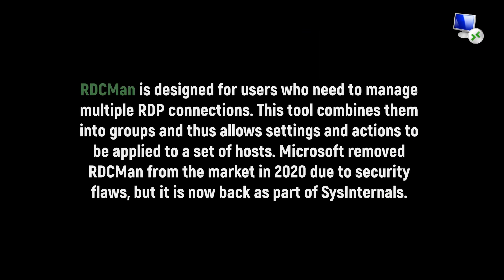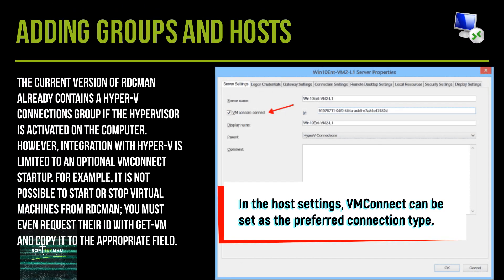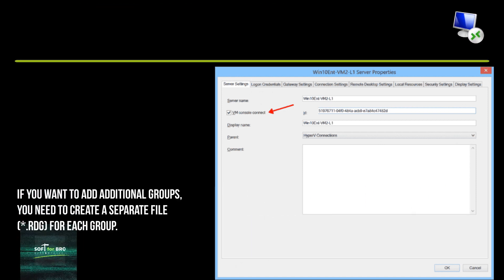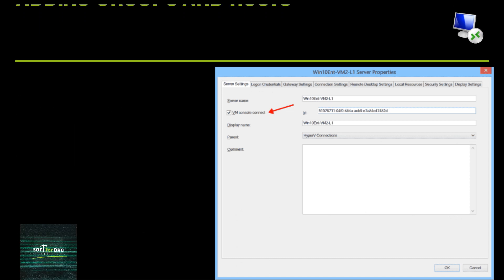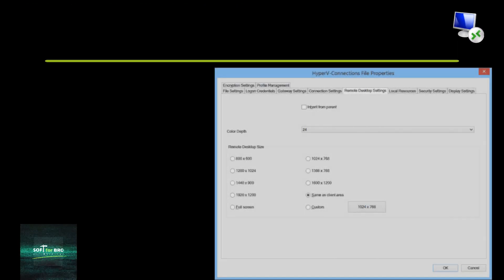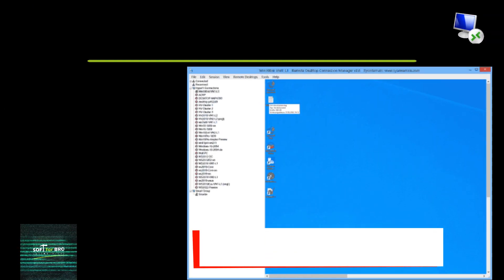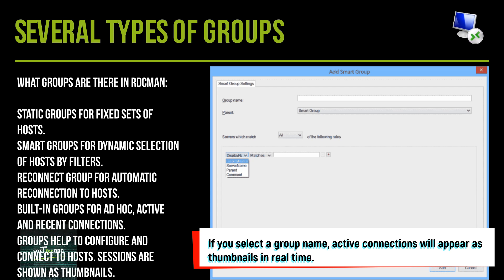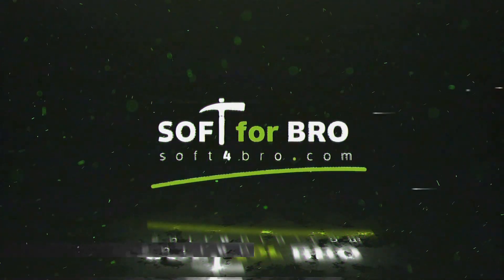What is Remote Desktop Connection Manager (RDCMan)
RDCM is a Microsoft utility designed to help you conveniently manage a large number of remote RDP connections to different servers from one window:

is a very handy system administration tool that allows you to make a huge number of RDP connections displayed in a single window,

and with different parameters and structuring from one utility. Today we are going to talk about a super utility called Remote Desktop Connection Manager from Microsoft.

We will show you where you can download Remote Desktop Connection Manager and how to install it,

and of course, configure it.